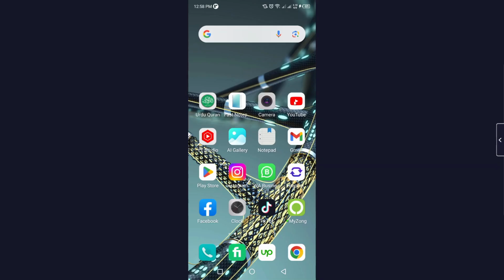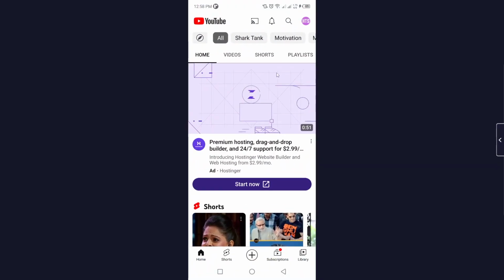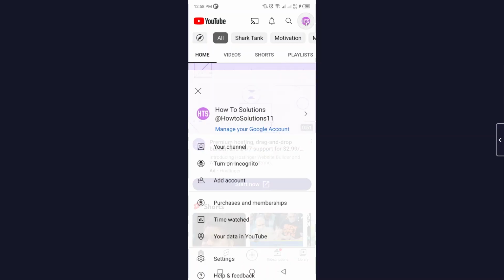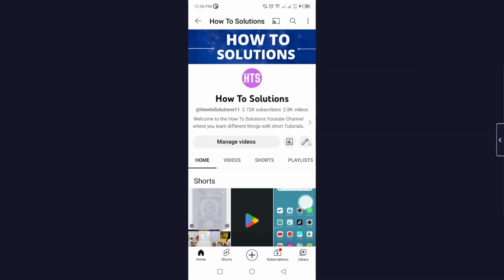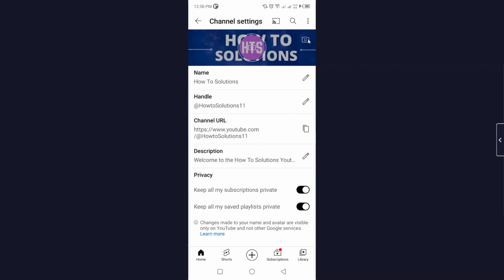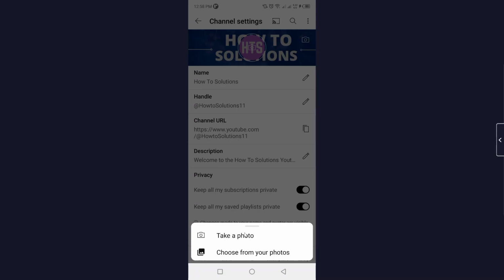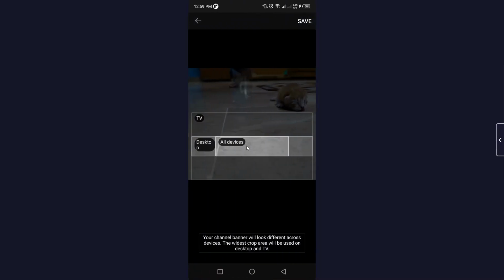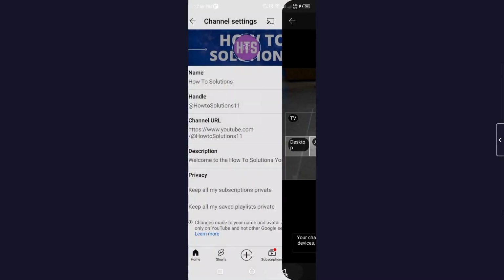How To Change YouTube Banner On Mobile